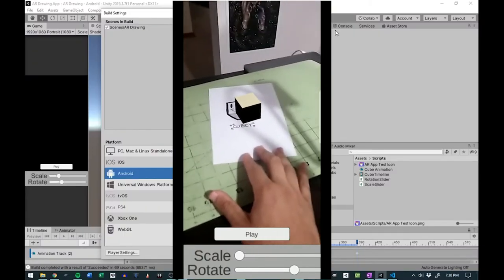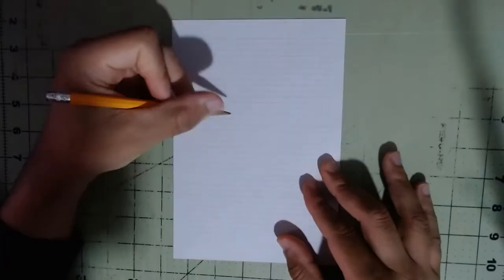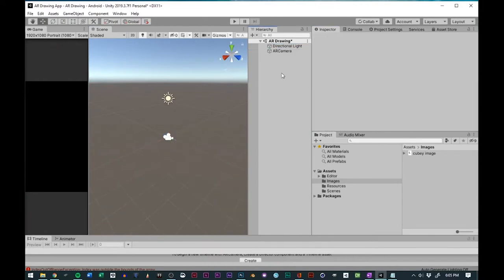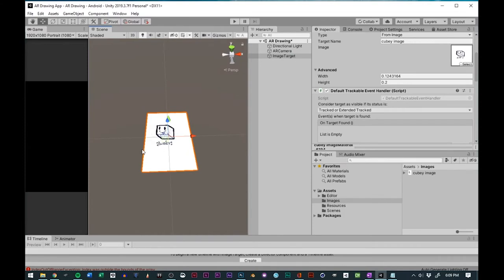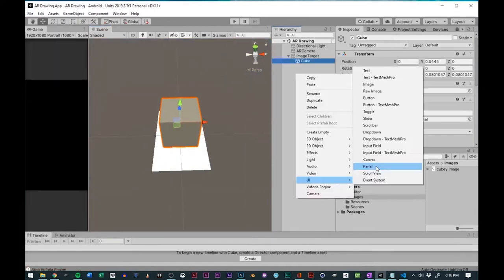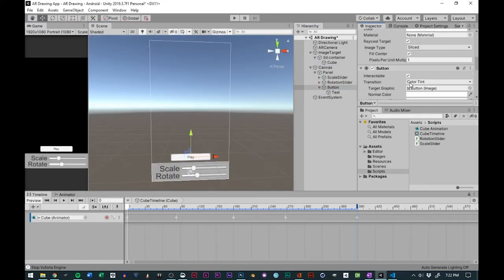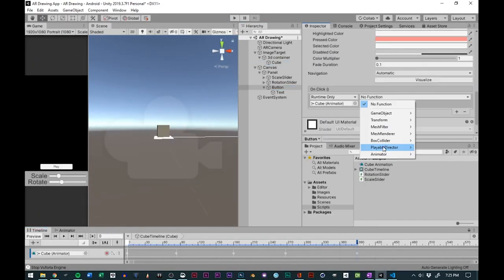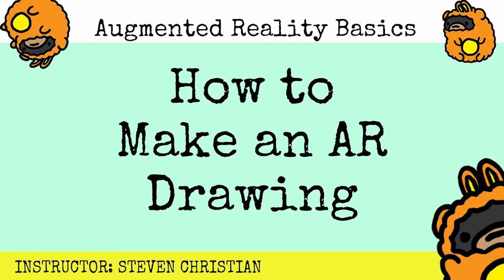Augmented Reality Drawing Course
In this course, we’ll be learning how to take an illustration that you’ve hand drawn, turning it to the computer, and adding augmented reality to it to create a one-of-a-kind AR art piece that’s also interactive. This class is for beginners that want to learn about AR, fine tune your skills in Unity or Vuforia with simple illustrations and drawings, and take your creativity to the next level.